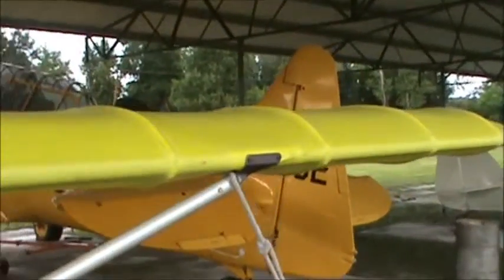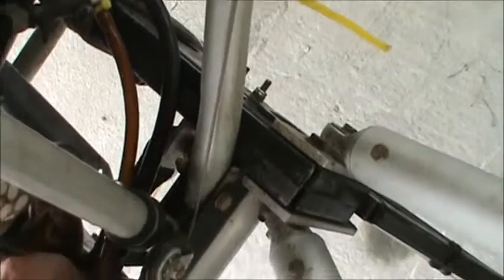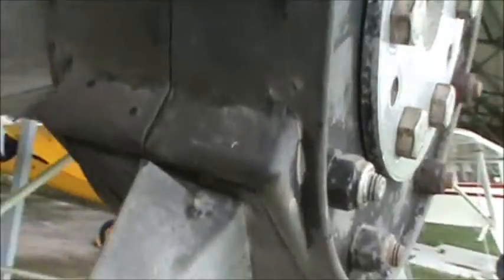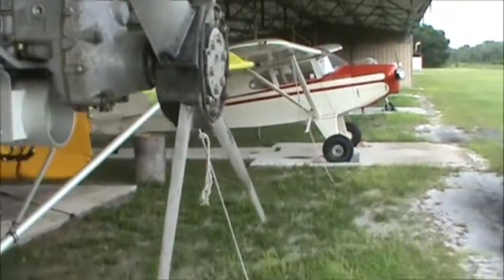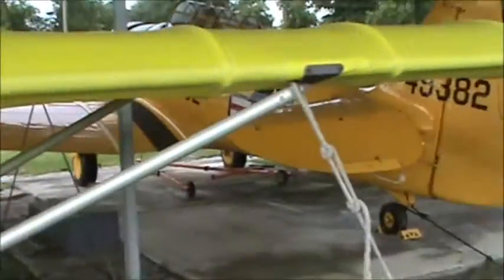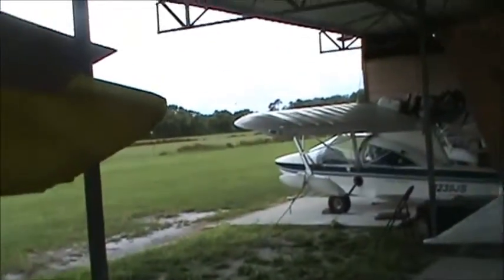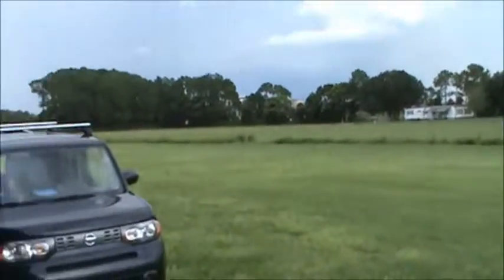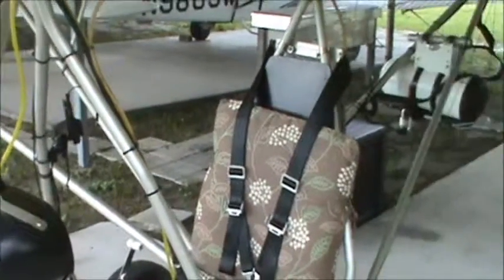friday 14 August 2015 update spitfire ultralight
Up close view and update of my spitfire..